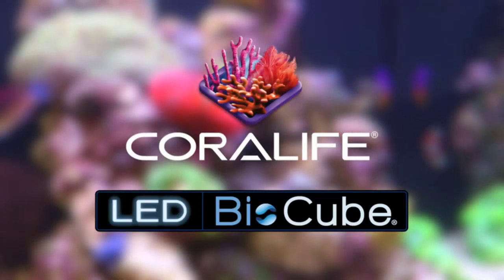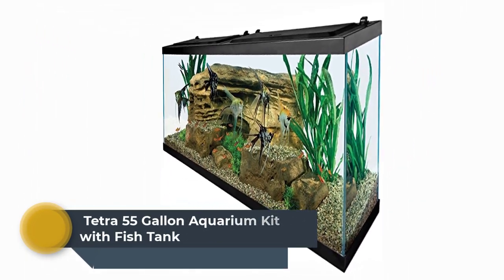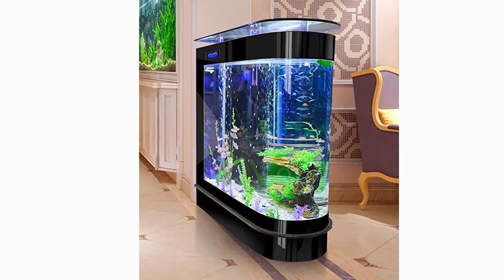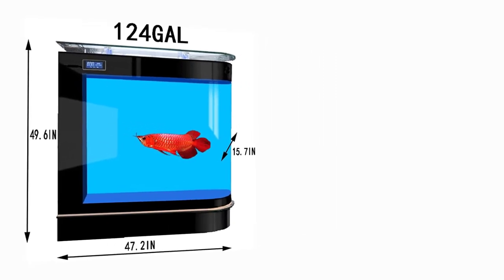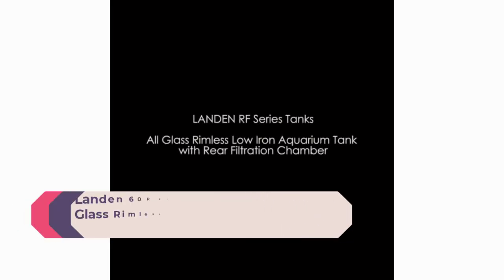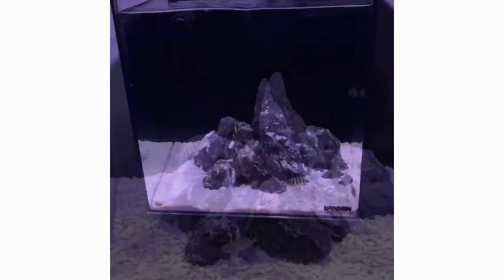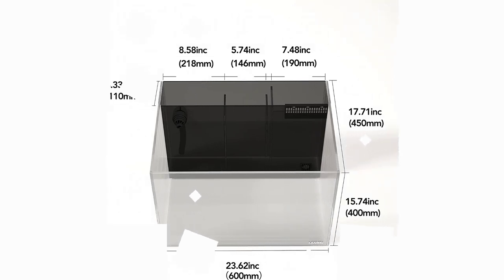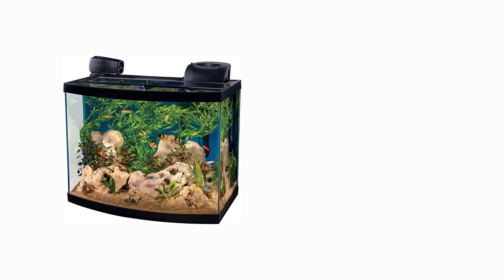TOP 5- AQUARIUM,Best Aquarium fish tank reviews in 2023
Tetra 55 Gallon Aquarium Kit with Fish Tank

Black Fish Tank 124Gal LED Aquarium

Coralife LED BioCube Aquarium Fish Tank Kit,

 Landen 60P 26.23 Gallon Ultra Clear All Glass Rimless Low Iron Aquarium Tank

Tetra Connect Curved Aquarium Kit

Description:

In this video, we explore the fascinating world of aquariums and the beautiful aquatic creatures that inhabit them. From colorful fish to exotic plants, we take a closer look at the different types of aquariums and the care required to keep them thriving. Join us on a journey into the underwater world of aquariums and discover the joy of keeping these amazing ecosystems in your own home.

In this video, we listed the top 5- Aquarium, Best Aquarium fish Tank reviews in 2023